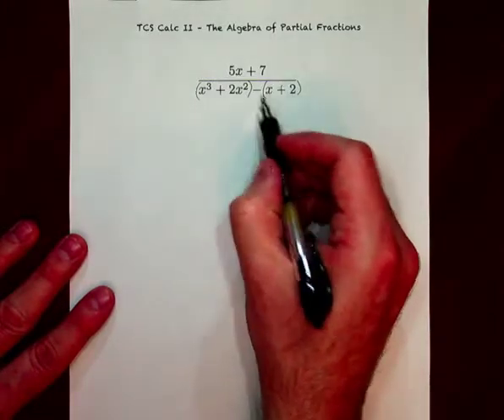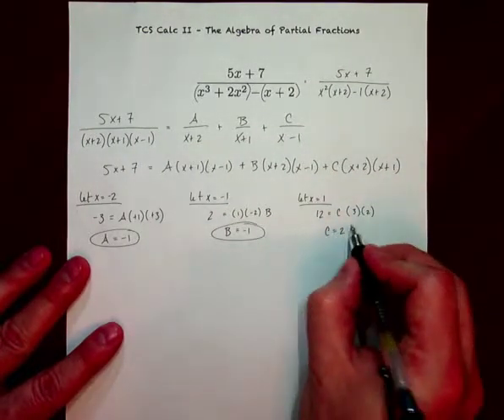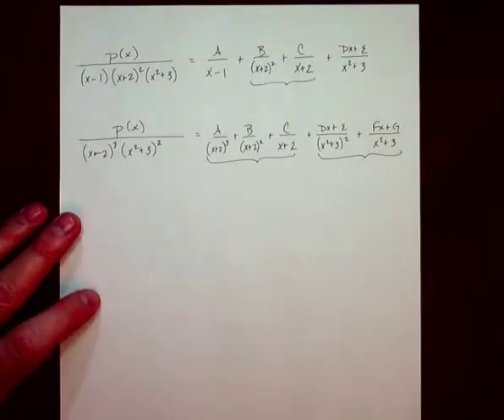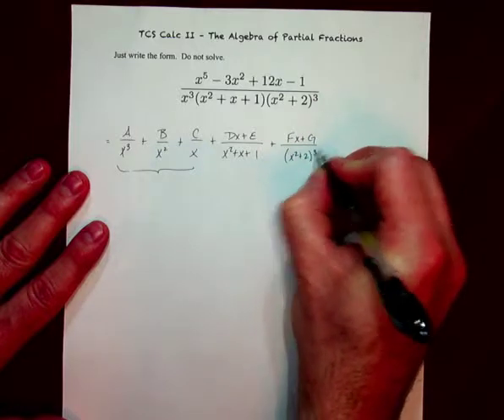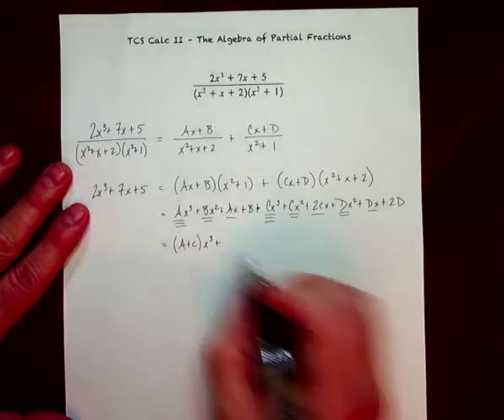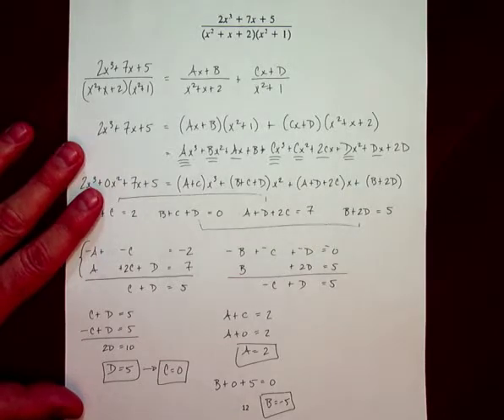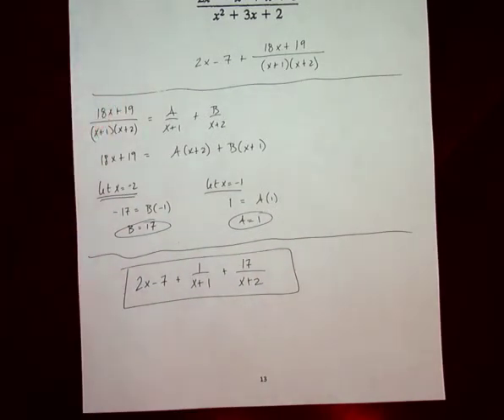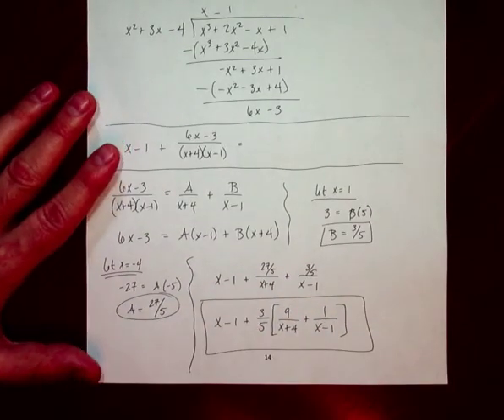TCS Calc II - The Algebra of Partial Fractions - video 3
Videos detailing the Algebra of Partial Fractions in preparation for using the strategy in integration.